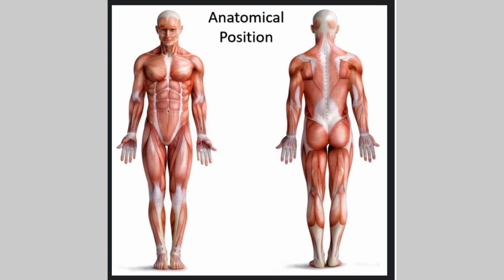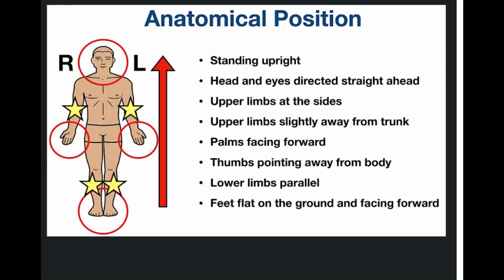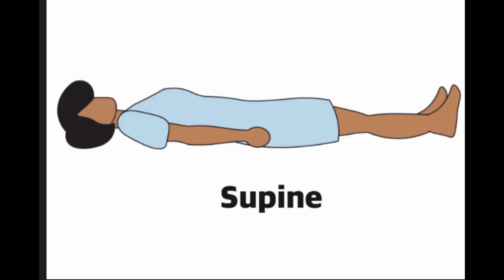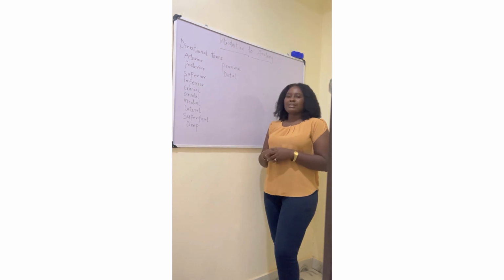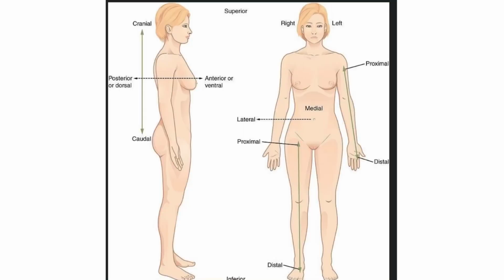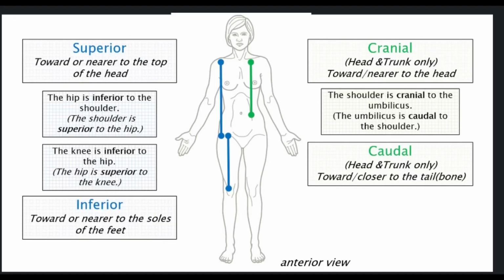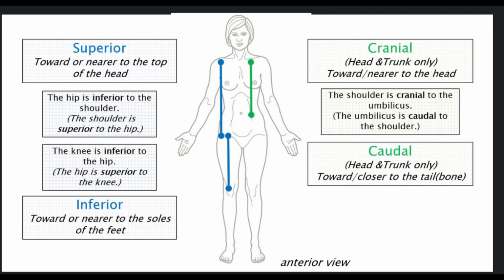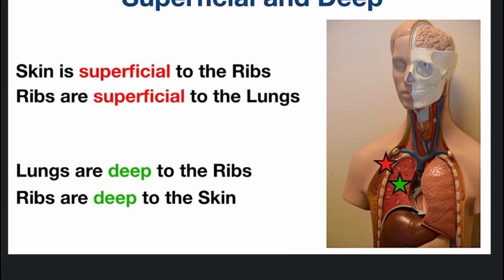INTRO TO ANATOMY | ANATOMICAL POSITIONS| DIRECTIONAL TERMS USED IN ANATOMY| SIMPLIFIED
In this video, you will learn and understand Anatomical positions and its relation to the human body in describing the directional terms used in Anatomical learnings, like proximal, distal, medial, lateral, supine, prone, superior, inferior, cranial, caudal and lots more..